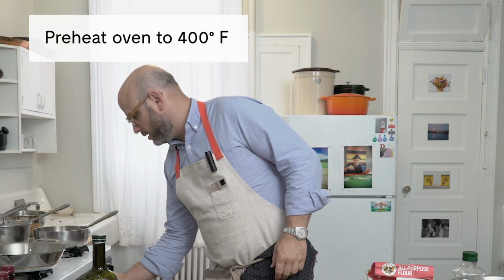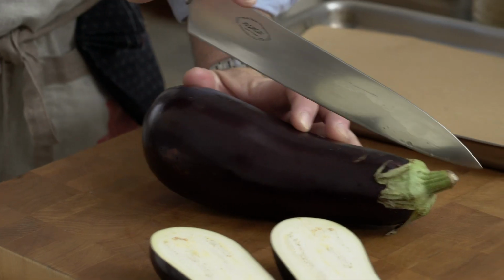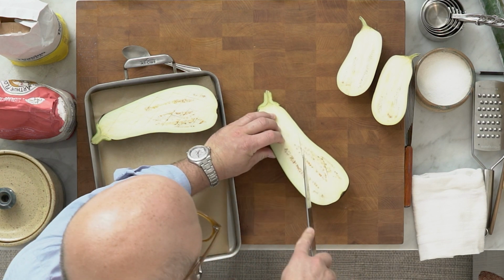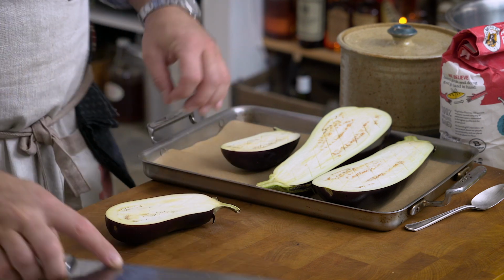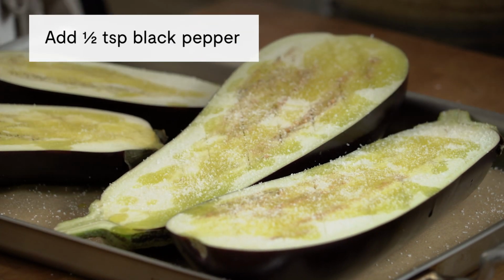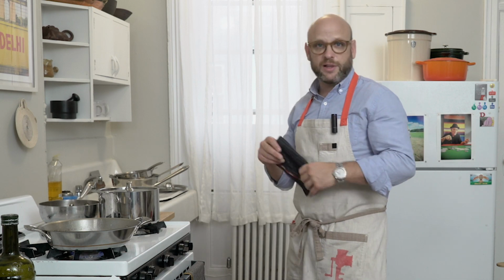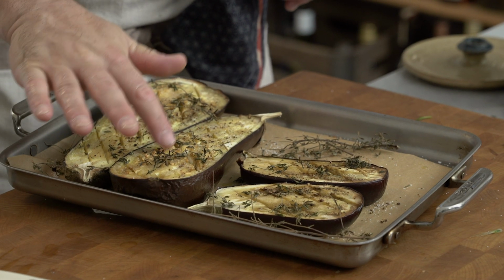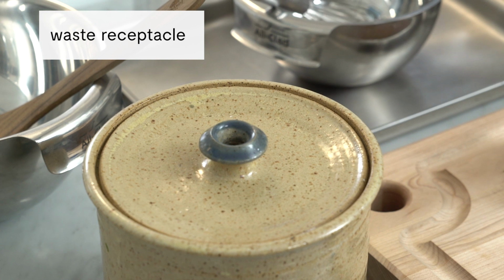Roasted Eggplant | Project Foodie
Are you a vegetarian but feel like you're missing out on life? Well then you're in luck today, because you're going to learn how to score your eggplant and get it prepped for the oven in under 5 minutes.

These are Daniel Approved:
Cutting Board
Baking Tray
Parchment Paper
Waste Receptacle